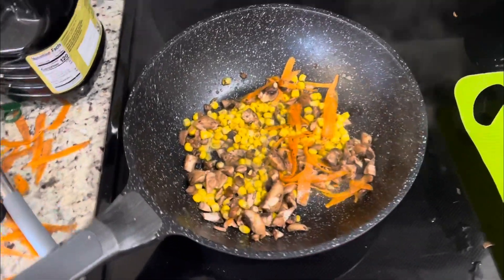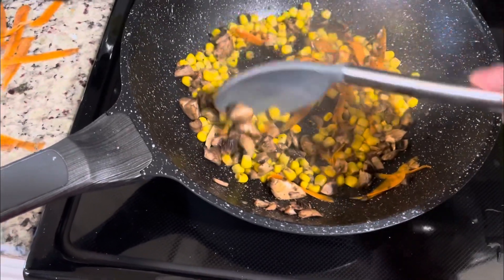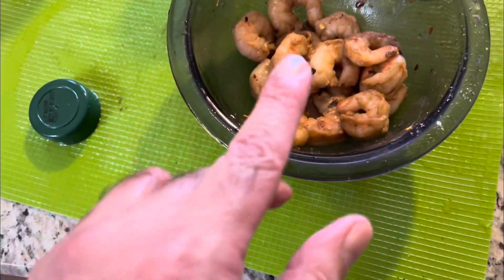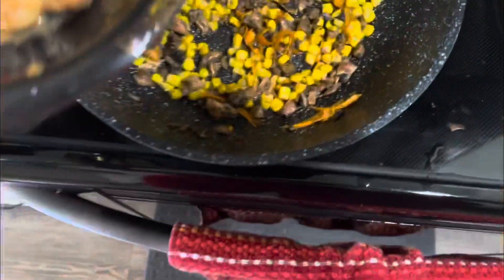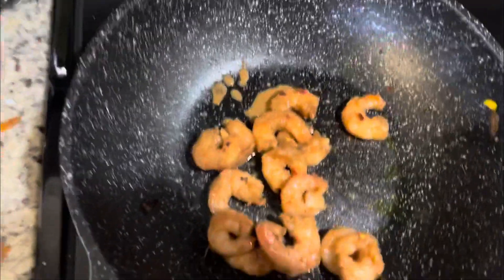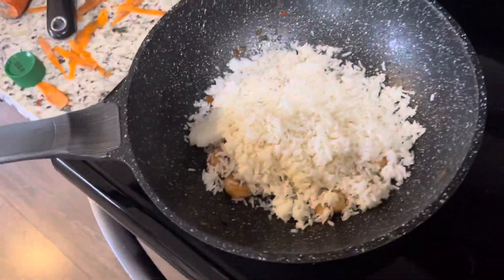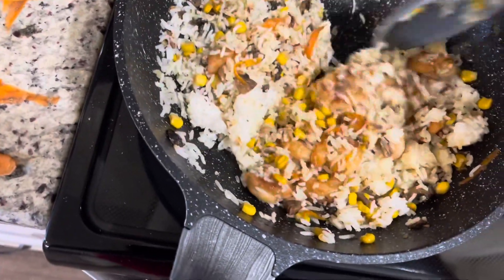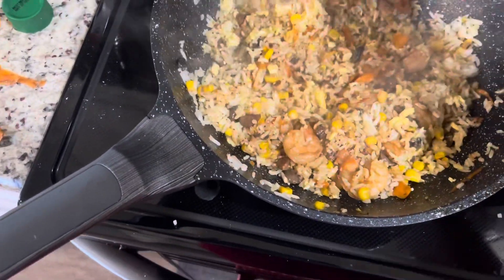Your Boy Makes Shrimp Fried Rice😁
Listen ad-free with YouTube Premium
Song
Cooking Show Party Electro Swing
Artist
Volodymyr Piddubnyk
HAAWK for a 3rd Party (on behalf of Storyblocks); HAAWK Publishing, Hexacorp (music publishing)